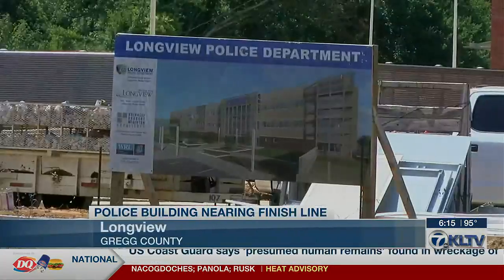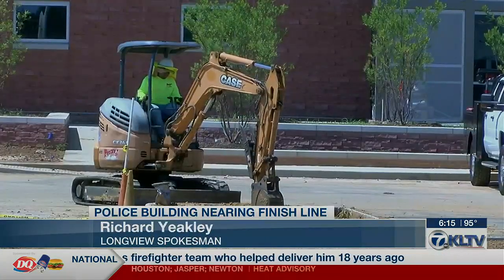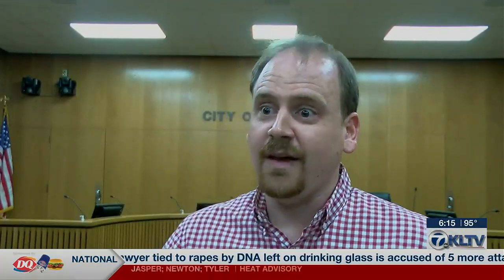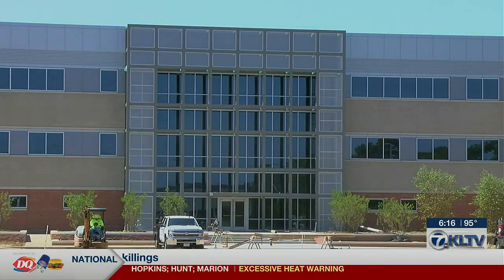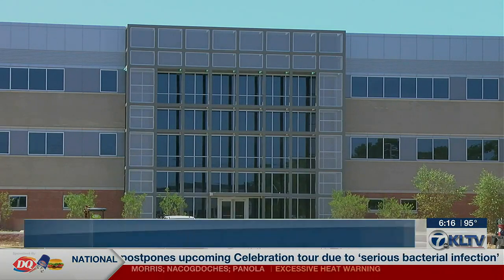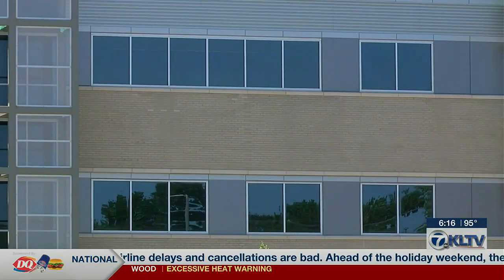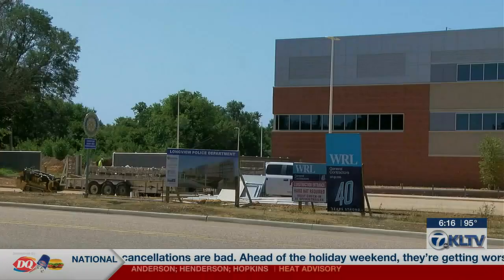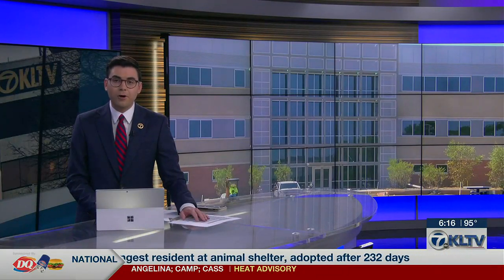New Longview police station in ‘home stretch,’ to open in early fall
KLTV’s Jamey Boyum talks with Longview City Spokesman Richard Yeakley to get an update on the new police station.